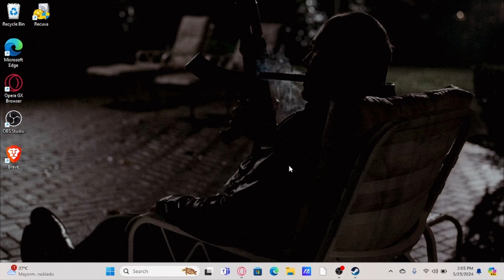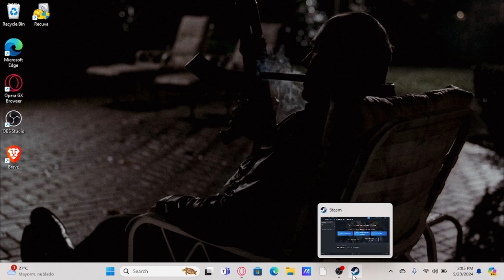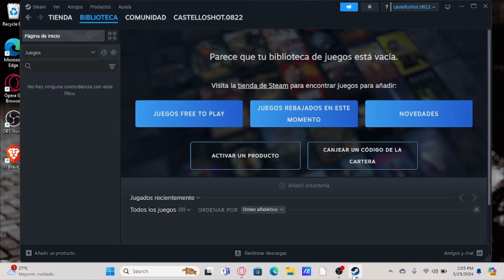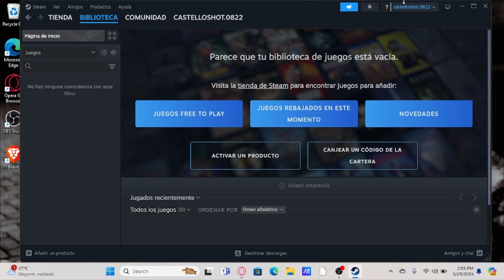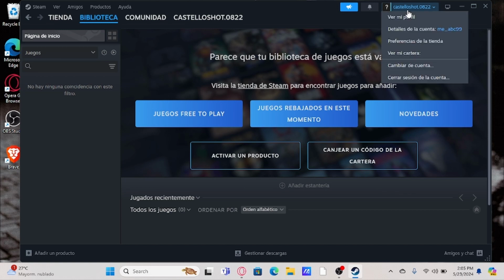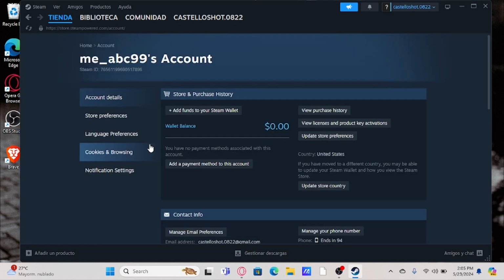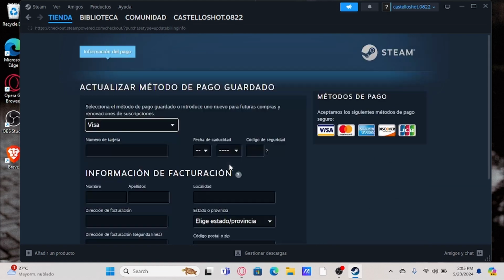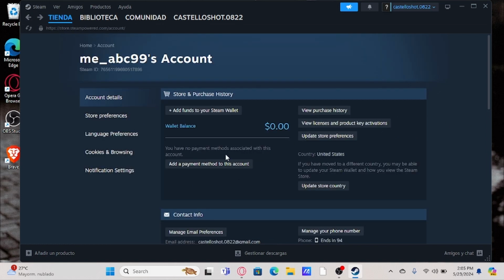How to Delete Credit Card on Steam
In this video you will learn how to delete a credit card on Steam